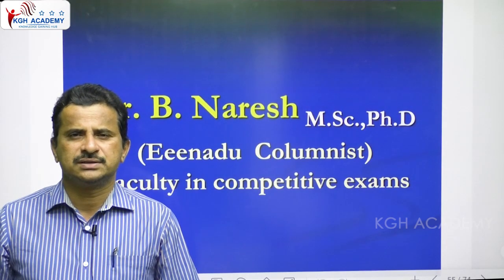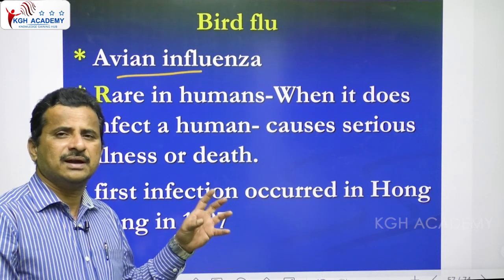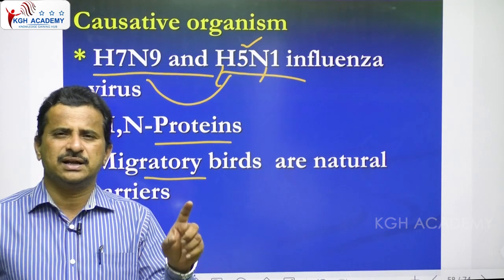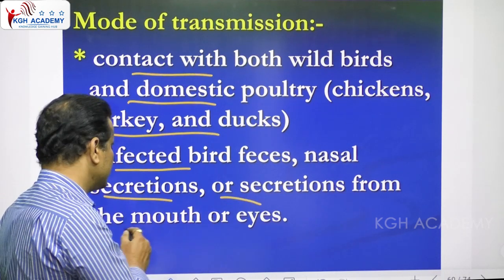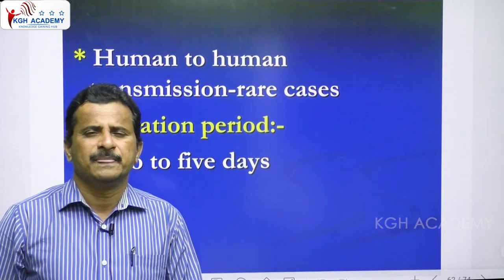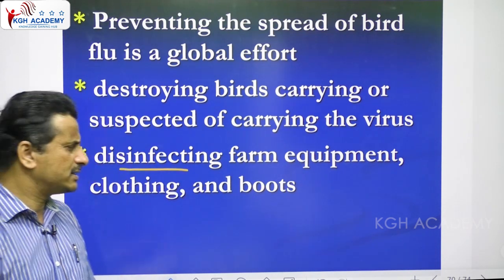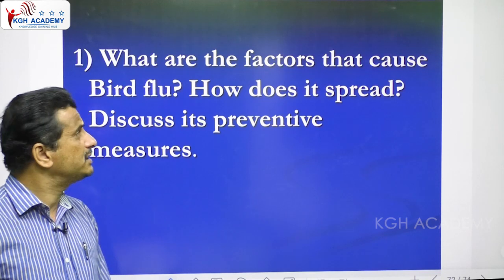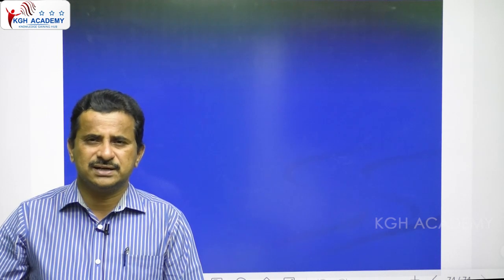HOW DOES BIRD FLU SPREADS ?/APPSC - TSPSC / GROUP I / S& T/BY DR NARESH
Kgh academy is one of the best institute for appsc,tspsc, group 1, group 2,
group 3, group 4, UPSC, SI, PC, TET, GURUKUL, DSC, SSC, RRB , BANKING AND COMPETITIVE EXAMS

WATCH KGH ACADEMY FREE VIDEOS LINKS

🔹TSPSC GROUP I (E/M)  ₹ 45000/       1 YEAR
🔹TSPSC GROUP-I(PRELIMS CUM MAINS)  ₹ 45000/-       ONE YEAR
🔹TSPSC GROUP-I POLITY AND GOVERNANCE ₹ 7999/-       8MONTHS
🔹T S P S C - Group II (2) (Telugu Medium)   ₹ 8999/-     1 Year
🔹TELANGANA - General Studies for all competitive exams (Telugu Medium) ₹ 2999/-  6 Months
🔹T S P S C - Group II (2) Special Economy (Telugu Medium) ₹ 2499/-    6 Months
🔹General Studies for all Competitive Exams (TSPSC) - English Medium  ₹ 2999/-      6 Months
🔹S.I OF POLICE AND CONSTABLE TELANGANA ENGLISH MEDIUM ₹ 5500/-       ONE YEAR
🔹S.I OF POLICE AND CONSTABLE TELANGANA TELUGU MEDIUM ₹ 5500/-       ONE YEAR
🔹ENDOWMENT OFFICERS GRADE 3 - ₹ 5000/-     1 Year
🔹ENDOWMENT OFFICERS - PAPER-2 - ₹ 3000/-     6 Months
🔹GROUP-IV- Jr.Asst Cum Computer Asst - ₹ 4000/-     1 Year
🔹GROUP-IV- Jr.Asst Cum Computer Asst - Paper - 2  ₹ 2000/-     6 Months
🔹AP రాష్ట్ర అంశాలు || 11 అంశాలు...పూర్తి విశ్లేషణ (AP 360⁰) (Telugu Medium)  ₹ 999/-    6 Months
🔹 General Studies for all Competitive Exams (APPSC) - English Medium  ₹ 2999/-     6 months
🔹 A P P S C - Group II (2) (Telugu Medium)   ₹ 8999/-     1 Year
🔹A P - General Studies for all Competitive Exams (Telugu Medium)  ₹ 2999/-     6 Months
🔹A P P S C - Group II (2) Special Economy (Telugu Medium) ₹ 2499/-    6 Months
🔹APPSC GROUP- I POLITY AND GOVERNANCE(TELUGU MEDIUM)  ₹ 7999/-     8 Months
🔹Group-II (2) (TSPSC) ENGLISH MEDIUM   ₹ 8999/-     1 Year
🔹Group-II (2) (APPSC) ENGLISH MEDIUM   ₹ 8999/-       1 Year
🔹A.P.HISTORY TELUGU MEDIUM (GROUP-II, APPSC)  ₹ 2500/-       6 MONTHS
🔹Group - II (2) Special Polity ₹ 2499/-     6 Months
🔹APPSC GROUP-I(PRELIMS CUM MAINS)  ₹ 45000/-       ONE YEAR
🔹S.I OF POLICE AND CONSTABLE (A.P) TELUGU MEDIUM  ₹ 5000/-       ONE YEAR
🔹S.I OF POLICE AND CONSTABLE (A.P) ENGLISH MEDIUM ₹ 5000/-       ONE YEAR
🔹APPSC GROUP I (E/M)  ₹ 45000/       1 YEAR
🔹ARITHMETIC AND RESONING FOR S.I OF POLICE(TELUGU MEDIUM) ₹ 2499/-       6 MONTHS
🔹ARITHMETIC AND RESONING FOR S.I OF POLICE(ENGLISH MEDIUM)₹ 2499/-       6 MONTHS
🔹APPSC GROUP-IV (TELUGU MEDIUM)  ₹ 4499/-       ONE YEAR
🔹APPSC GROUP-IV (ENGLISH MEDIUM) ₹ 4499/-       ONE YEAR
🔹TSPSC GROUP-IV(TELUGU MEDIUM)   ₹ 5000/-       0NE YEAR
🔹TSPSC GROUP-IV(ENGLISH MEDIUM)  ₹ 5000/-       ONE YEAR
🔹REASONING BY ISHAQ SIR (TELUGU MEDIUM) ₹ 1499/-       6 MONTHS
🔹ARITHMETIC AND PURE MATHS FOR S.I OF POLICE(ENGLISH MEDIUM) ₹ 1499/-       1499
🔹ARITHMETIC AND PURE MATHS FOR S.I OF POLICE(TELUGU MEDIUM)  ₹ 1499/-       1499
🔹REASONING BY ISHAQ SIR (ENGLISH MEDIUM)  ₹ 1499/-       6 MONTHS

lok sabha topic for group 1 exam
lok sabha and rajya sabha for appsc
lok sabha and rajya sabha for tspsc
indian economy
what is minimum support price
msp explanation
best postal coatching
postal coatching study materials
practice bits for postalexams
indian politics important bits
politics of coalition
group 1 exams
Best groups coaching centres in hyderabad
Best online coaching for appsc
groups preparation in telugu
groups online clases in telugu
best online coaching for tspsc
which institute is best for groups
Best groups coaching centres near me
groups coaching
appsc groups syllabus
groups exam pattern
coding and decoding reasoning tricks
group 1 exam syllabus
appsc group 1 notification 2022
tsspsc group 1 notification
preparatiopn plan for groups
competitive exams preparation
telangana police si mocktest
telangana si prelims syllabus
si key paper 2022 telangana
si prelims key paper
constable and si model papers
police si prelims answer key
how to prepare for si exam
telangana police si syllabus
most expected bits for si exam
best books for  si and constable
SI model paper in telugu
si preparation tips
si prelims preparation
ap police si syllabus
sakshieducation